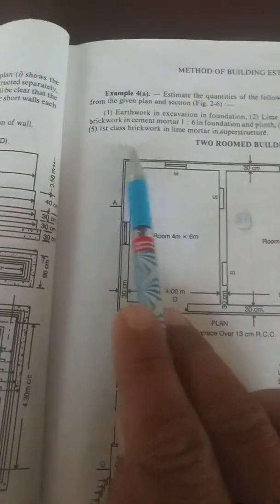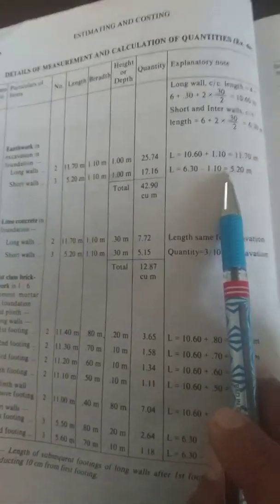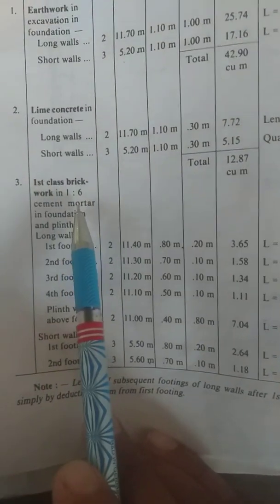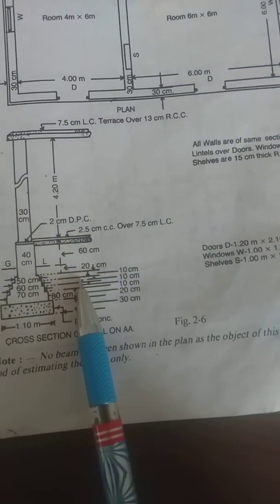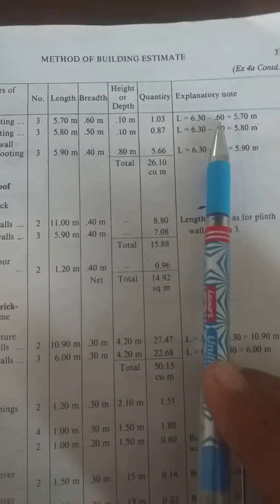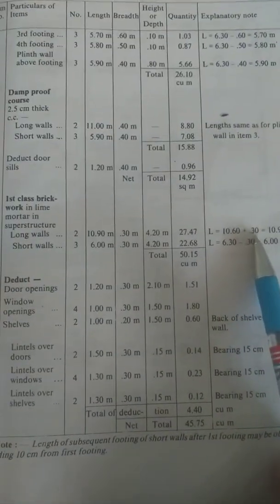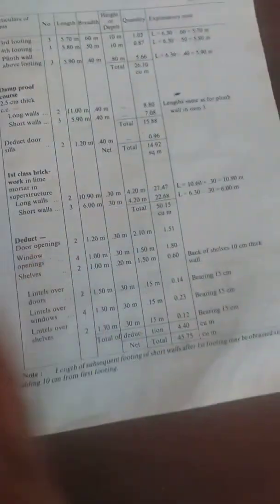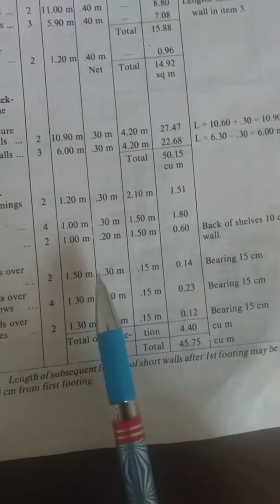Individual wall method Example 4 Part 2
This vedio demonstrates the estimation using  individual wall method or separate wall method of a double  room building as given in B N dutta book .